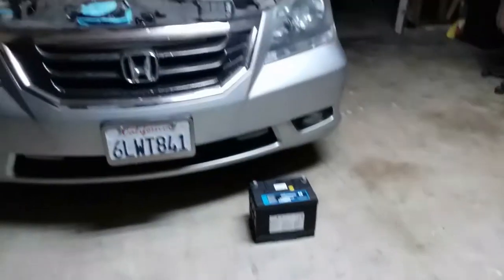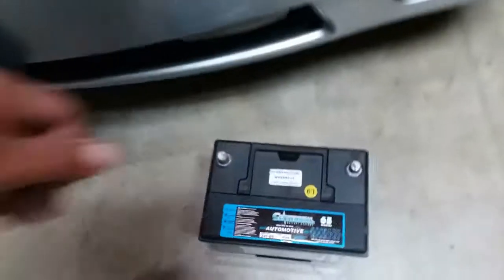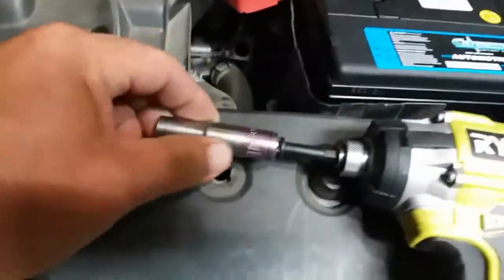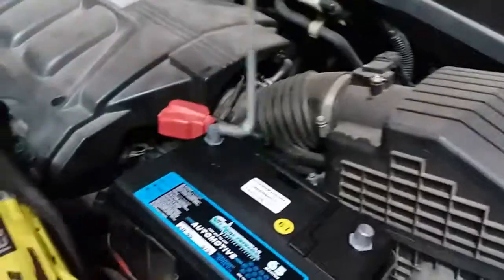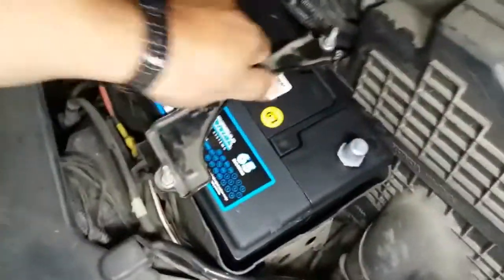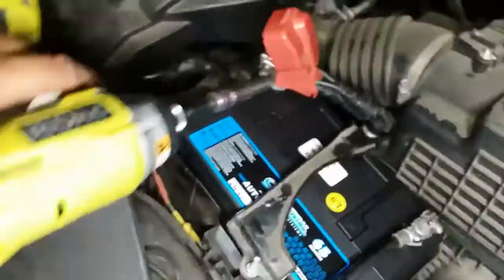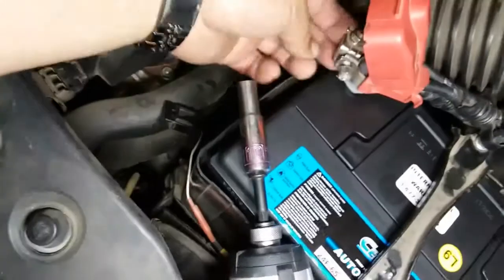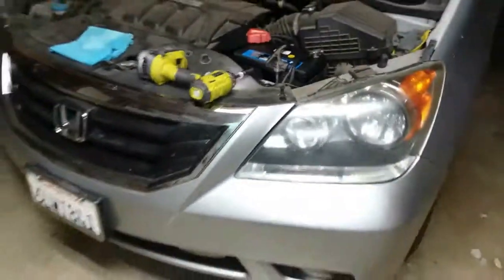How to: Install a Battery on a 2010 Honda Odyssey